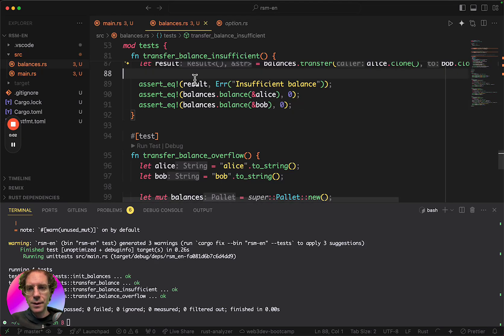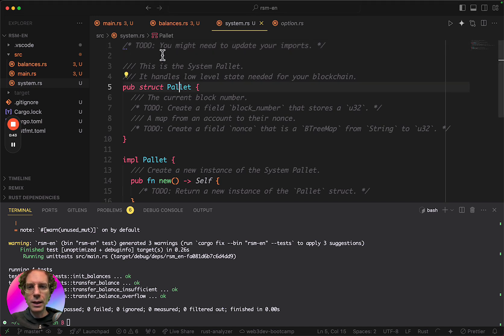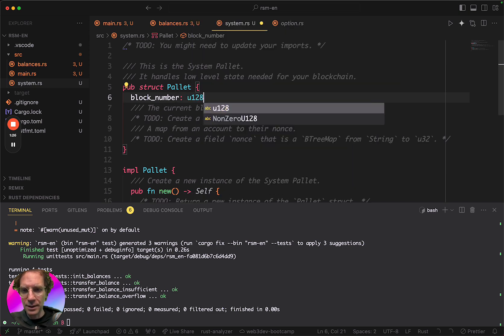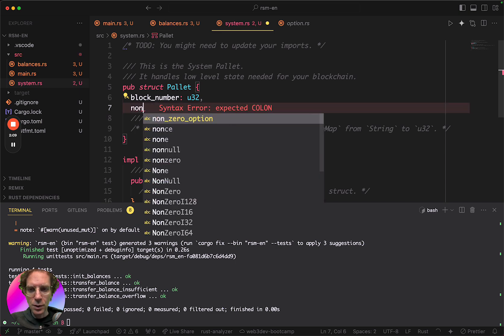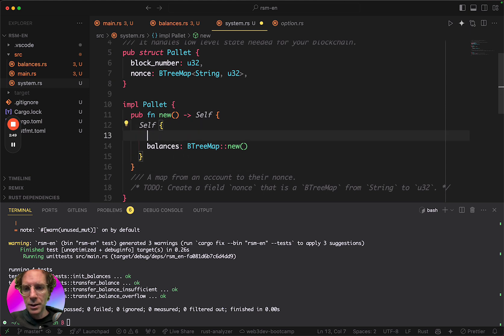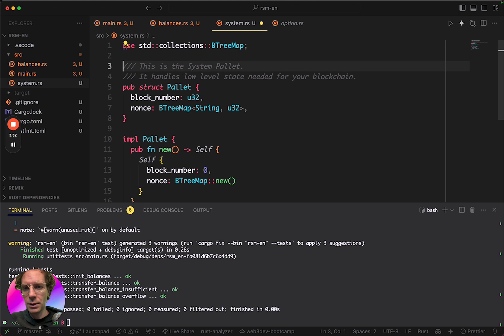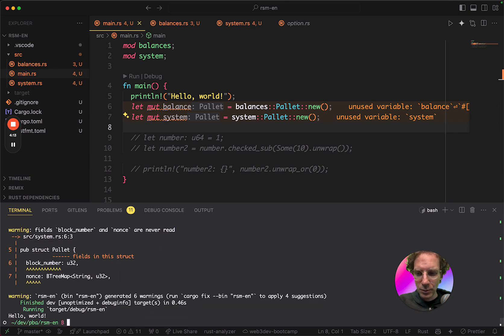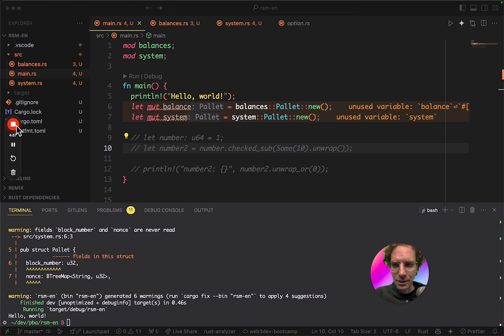Rust #2.1 - Introduction to the System Pallet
In this lesson, we create the system module for our Rust blockchain application by setting up the system.rs file. We walk through defining the Pallet struct to store critical blockchain data, including the current block number and the transaction count (nonce) for each user. Utilizing BTreeMap, we'll manage these values efficiently. You'll learn to initialize the struct with default values and prepare the system module for further development. By the end of this video, you'll have a foundational system module ready for implementing blockchain functionality in upcoming lessons.

This video is part of a learning journey created by WEB3DEV. To watch all videos and learn more, sign-up